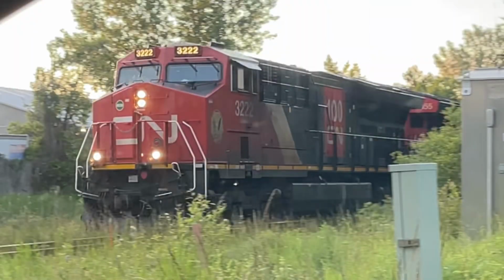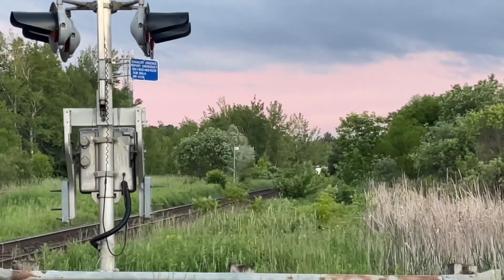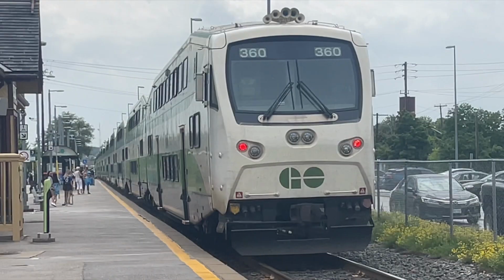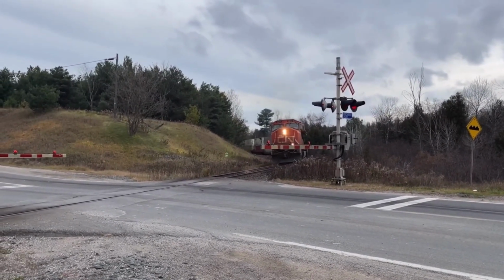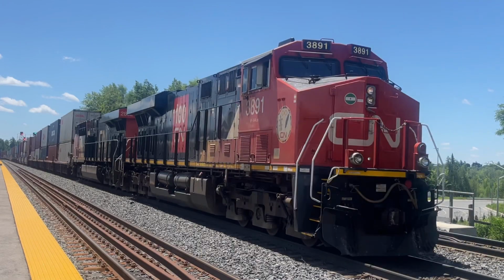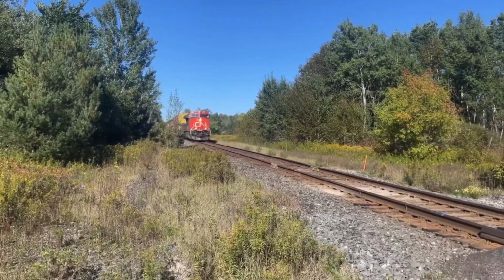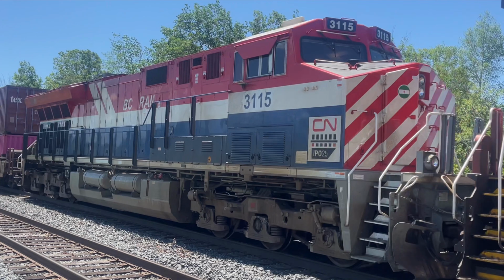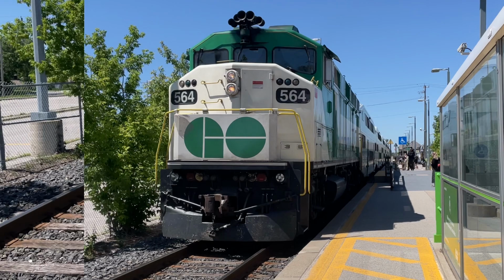(RARE TRAINS, Heritage Units, 9WLs, Veterans Units, ETC) Railfanning On The Newmarket And Bala Subs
Chapters:
0:00 Introduction
Princess Street In Mount Albert
0:17 CN B730 with 3222, 3055, 2965, (Mid DPU) and 3114 (Rear DPU)
3:05 CN Q180 with 3115 (BCRAIL Heritage Unit with Awesome K5HL) and 2875 (DPU)
East Gwillumbury Go Station
7:23 Go Transit Cab Car 301 and 642 Heading North
Aurora Go Station
10:51 Go Transit 610 Heads South
14:26 Go Transit Old Cab Car 256 (Awesome Horn) and 605 Heads North
Bloomington Go Station
17:23 CN Z114 With Dash 9 2200 and C44-9WL 2512
22:28 CN Q102 with 3187 and C44-9WL 2519
25:30 CN Q101 with 3891 (Horn Salute) and 2832 Coming to a Stop
29:42 CN Q106 with 3015 (Veterans Unit) and 3172 (Rear DPU) Meeting With CN Q101
33:14 The Rest Of CN Q101
34:54 CN Q105 with 2875 and 3115 (BCRAIL Heritage Unit) Headed North
38:19 What Happened Next?
38:50 Defect Detector Problems
39:24 VIA 2 with 6455 (Bell Salute) and 6459
Aurora Go Station
41:55 Go Transit F59PH 564 Heading South
43:09 Closing
:D